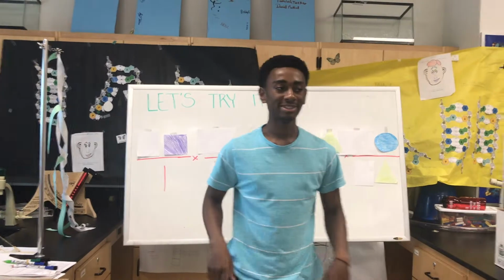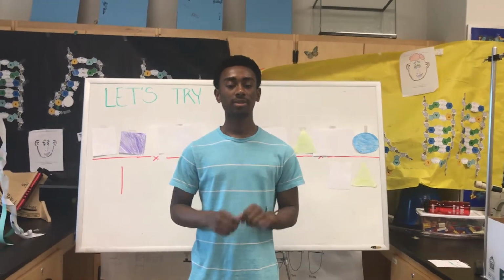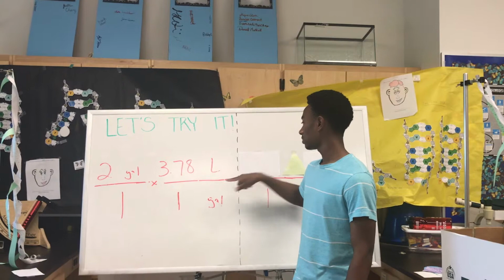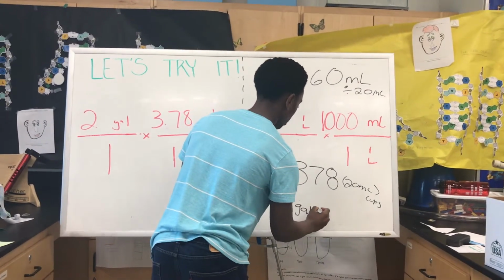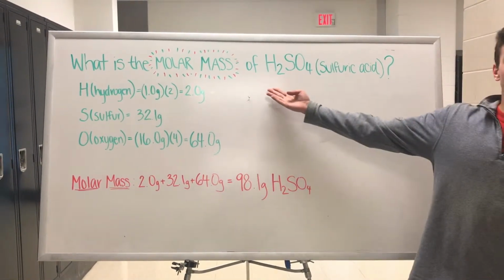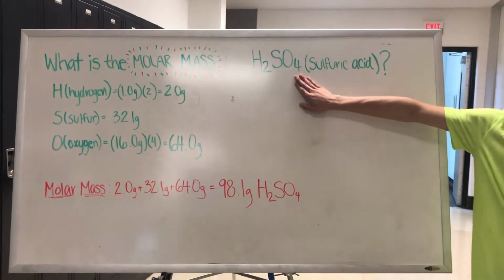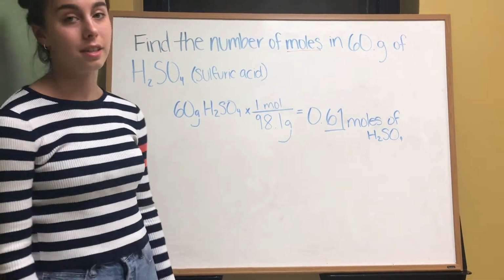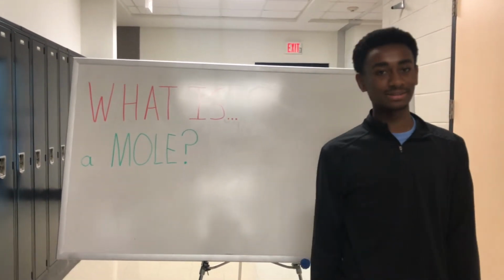Dimensional Analysis AP Chemistry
This video is about dimensional analysis!